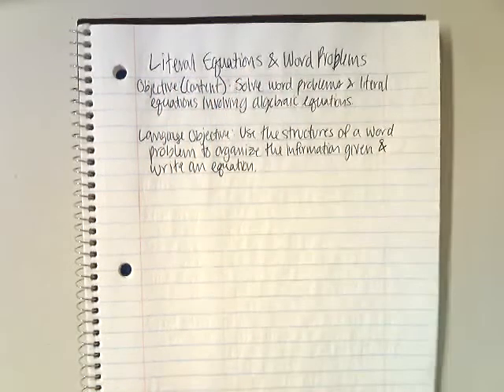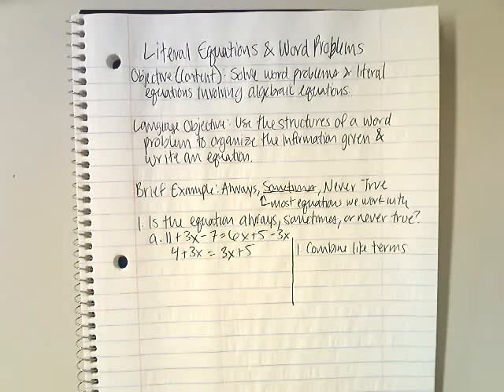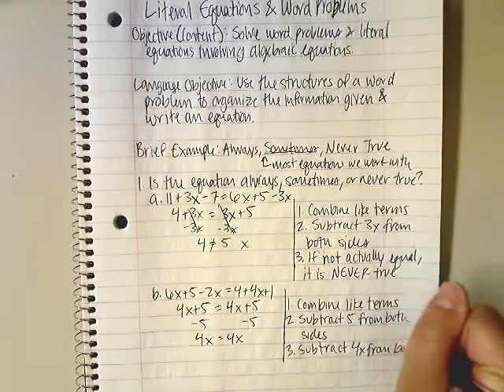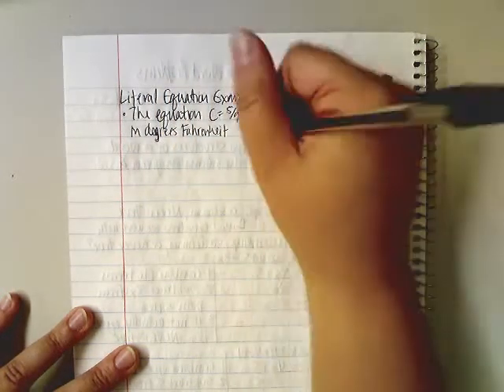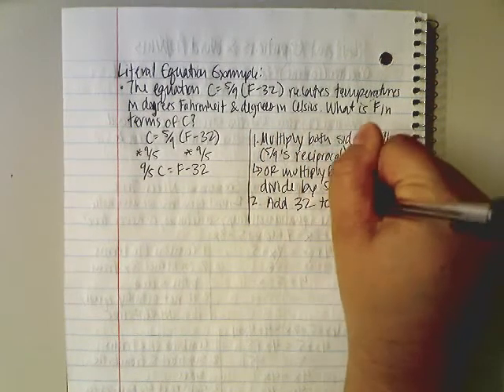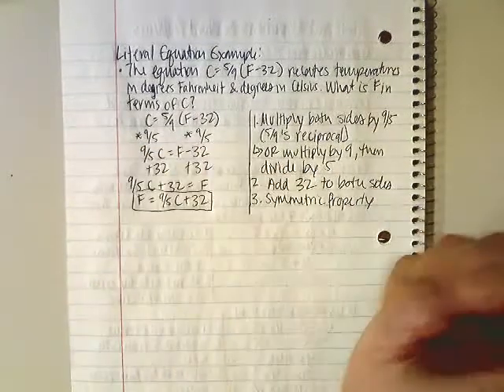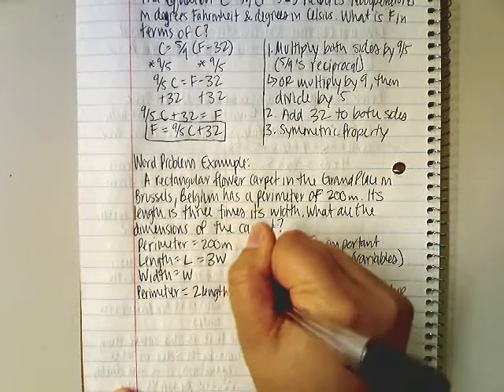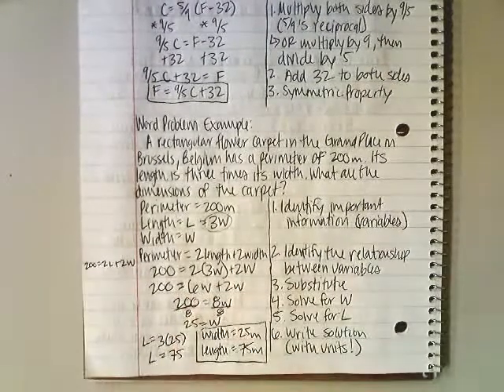Literal Equations and Word Problems Notes 1 4b